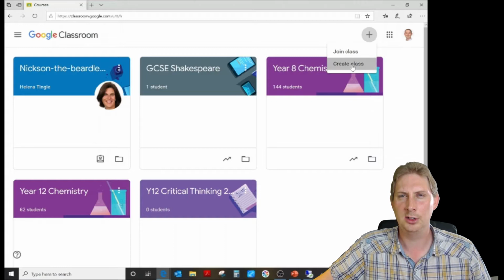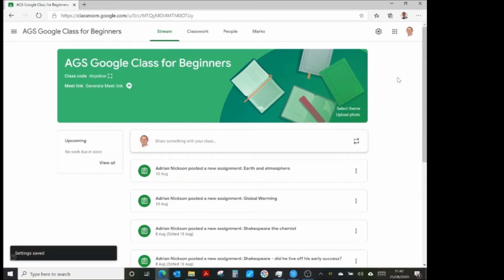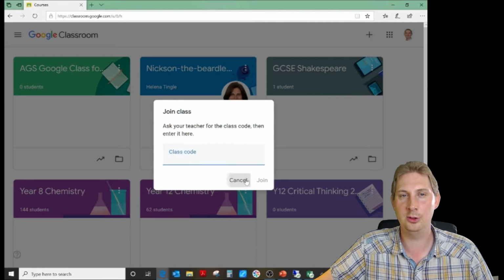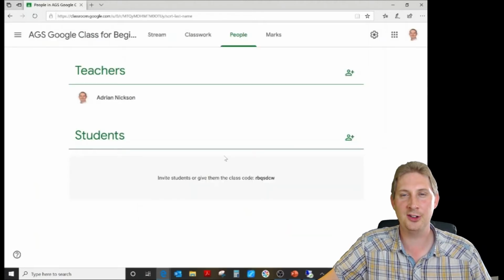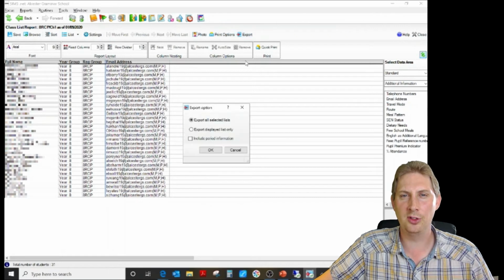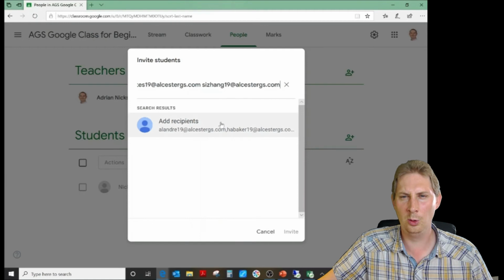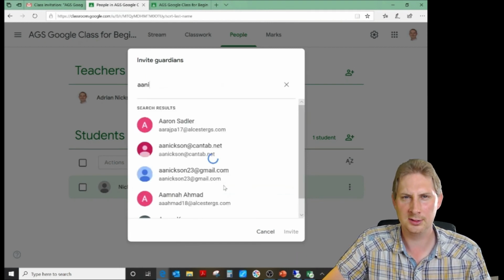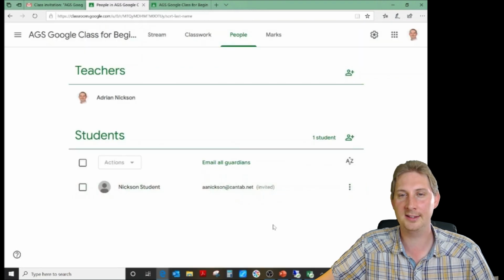Google Class: 02 - Creating classes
This video shows you how to create your google classroom using two different methods: using a code (student centred) or using an email list (teacher centred).